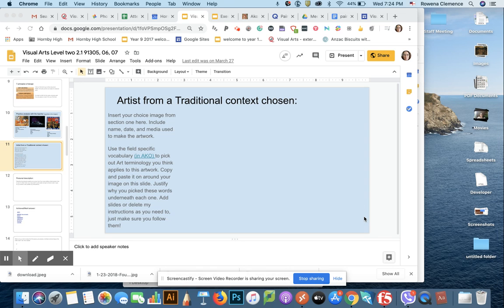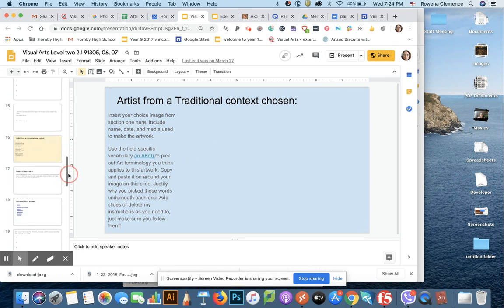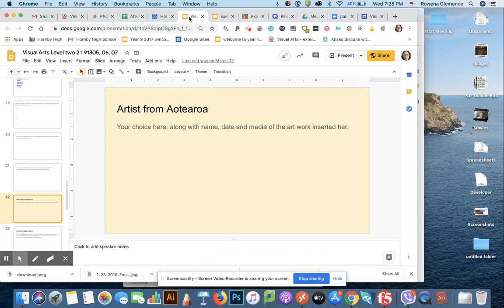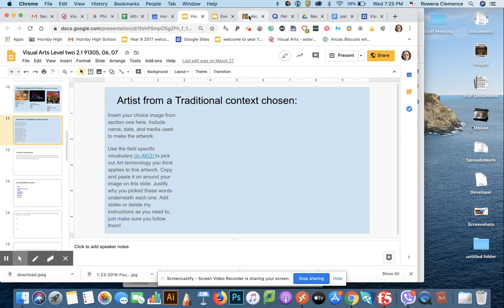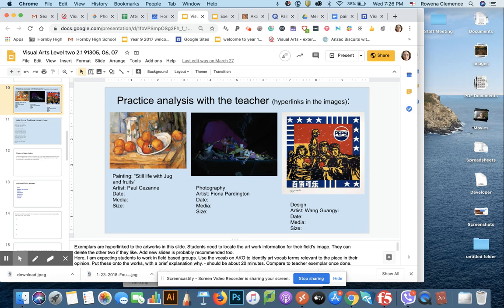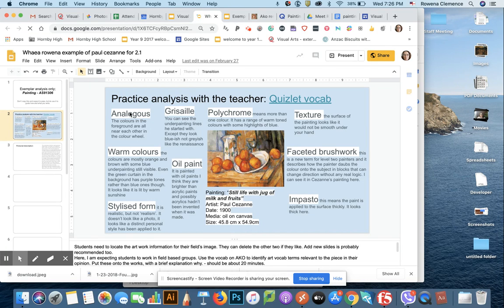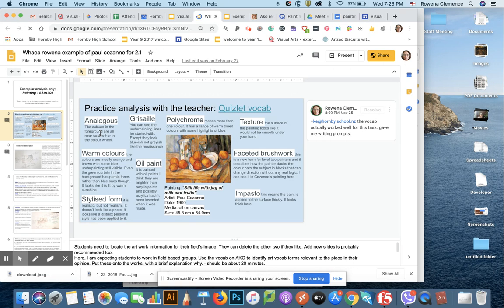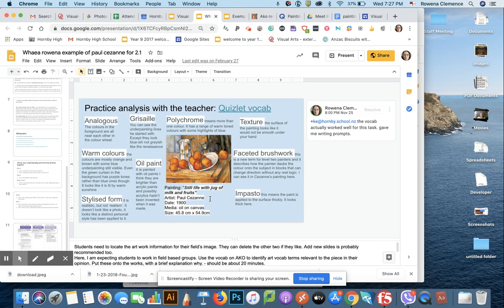Untitled: Apr 29, 2020 7:27 PM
how to structure your 2.1 easily